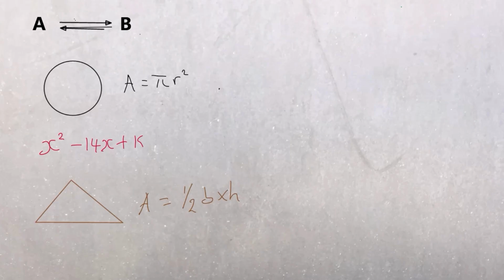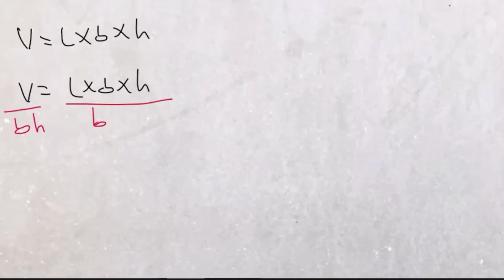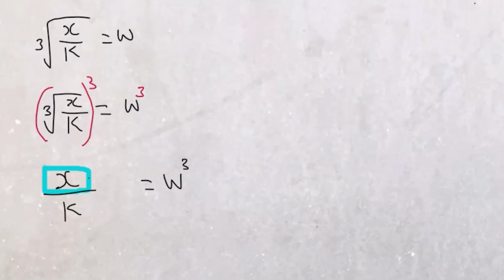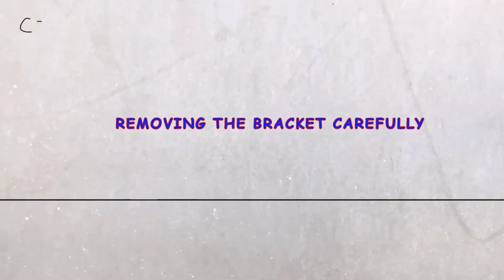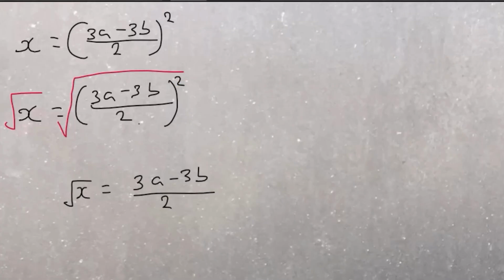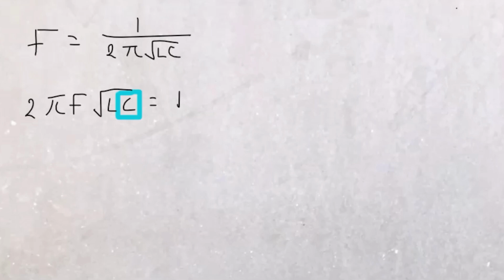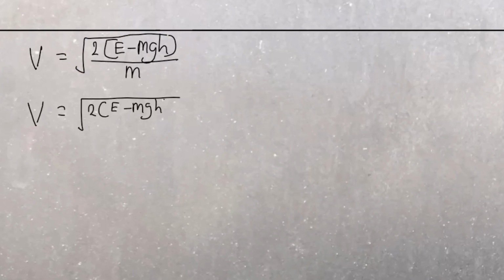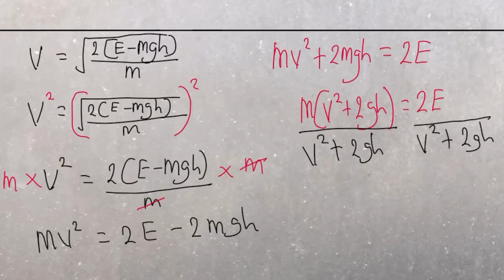5 THINGS TO KNOW ABOUT CHANGING SUBJECT OF FORMULA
Understanding the term Subject of Formula and being skillful in changing the subject of formula is very important.

This video examines different forms of formula kind and the best way to solve them.